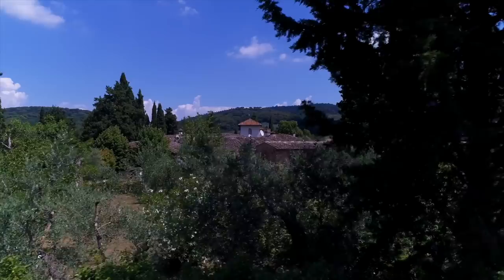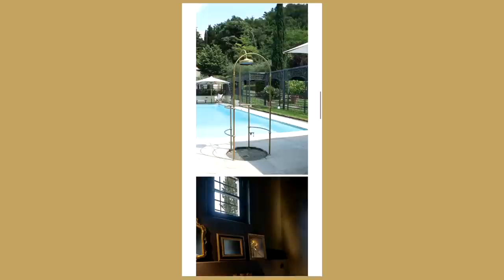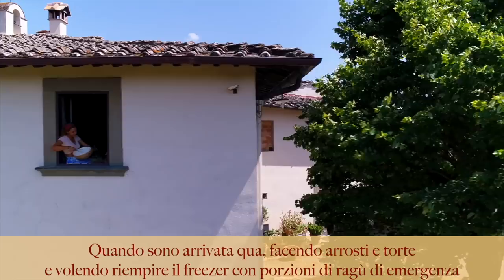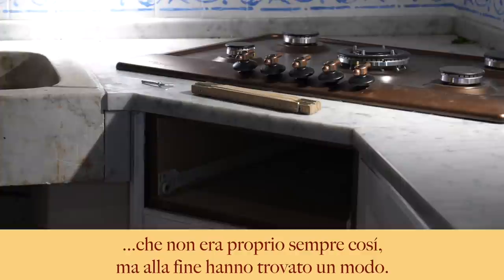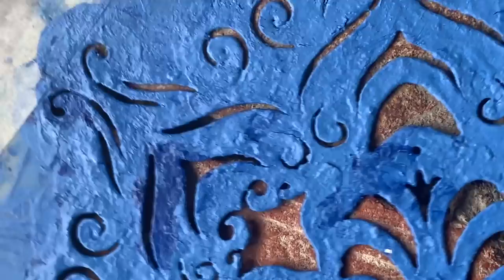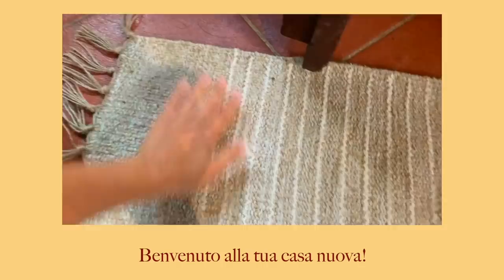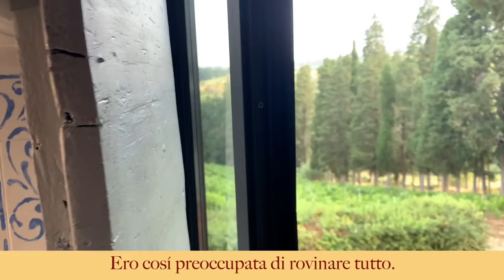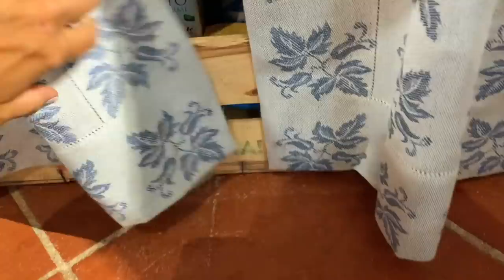ITALIAN KITCHEN MAKEOVER PART 2: Hand-painted Tiles, DIY Dolce Vita, Renovation Remodel, Tuscany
Ciao! Thank for you coming back for Part 2 of my Italian kitchen makeover episode. This time I continue with my hand-painted kitchen tiles, install the rustic marble sink and artisanal faucet, the oven for all my baking and the vintage stove. This was all filmed at my home in Tuscany, Italy. You can find many more videos on my channel about how I learned Italian and moved to Italy.
Here is a list of the suppliers in case you have a home in Italy or you're looking to do your own rustic Italian style renovation:
The tap was handmade by Rubinetterie Fiorentine
The oven, fridge and gas stove are from Bompani
The paint I used was Tassani and although technically it is washable so didn't need a sealer, I wanted that glossy finish. The spray (Arexons Smalto Base Acrilica trasparente) was a great smooth option but not thick enough. I would recommend Fleur Designer's Paint Vernice Finale Trasparente Lucida (which I found on Amazon) although you need to be careful about it drying in drips so the spray is certainly easier to apply.

You can follow me over on Instagram for daily inspiration from Italy and around the world to make you dream, learn a language, cook, travel, move to a foreign country, film, edit or pursue your passion: